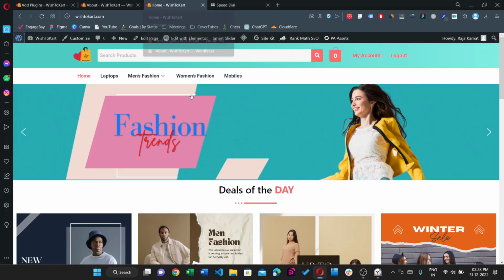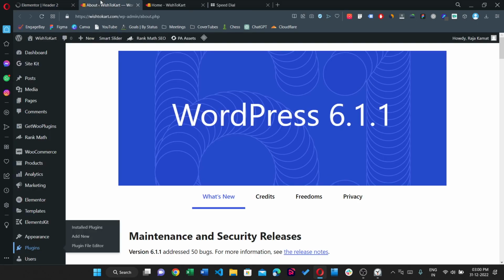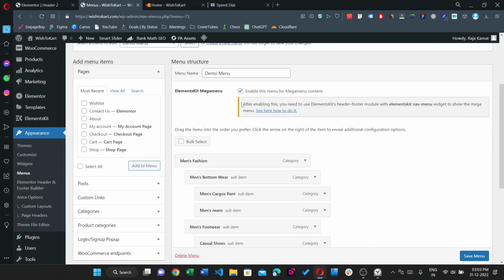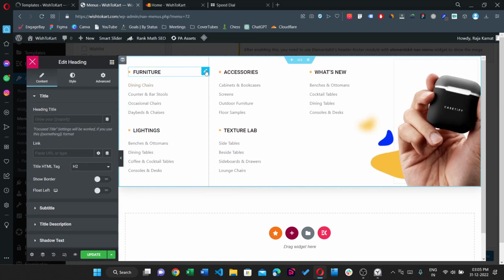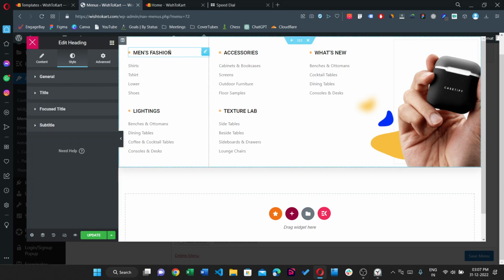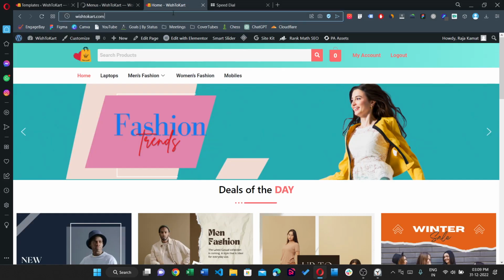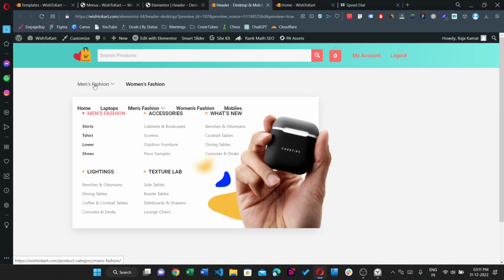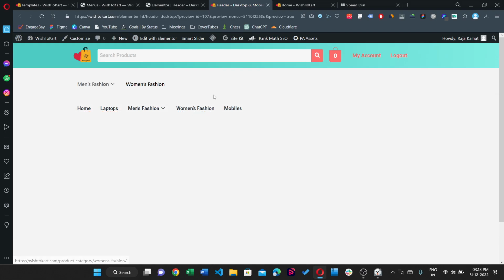How To Create a Custom Menu Better Than Flipkart And Myntra | WordPress Menu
In this video, you will learn how to create a custom menu on Wordpress that looks better than Flipkart and Myntra.
This is the first video of many to come.
If you want to learn WordPress or ave a query you need help with, I am here to answer your questions.
Thanks for staying : )